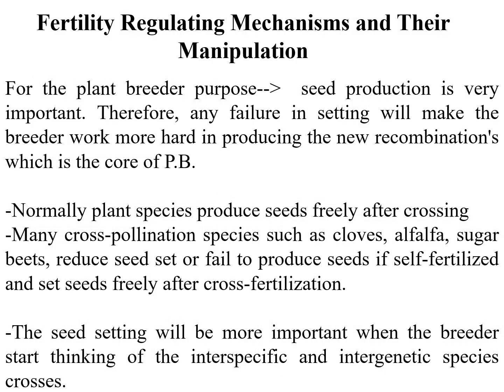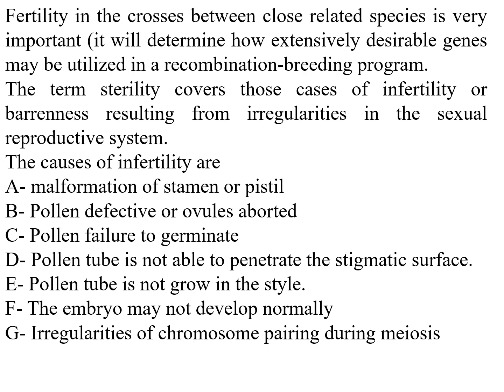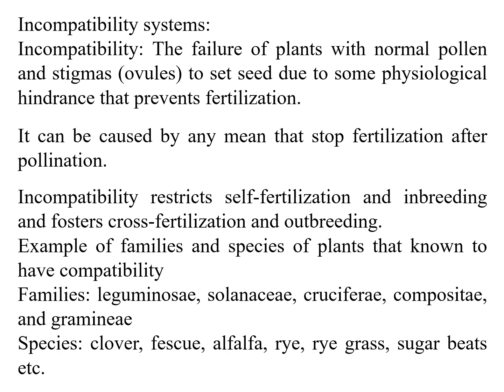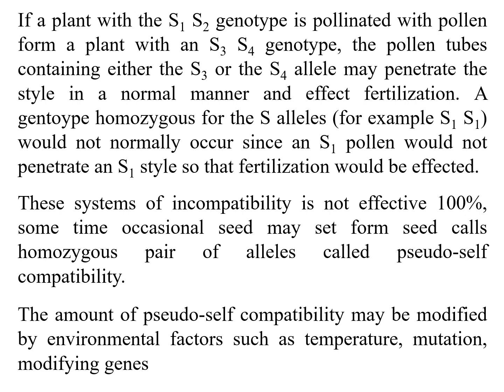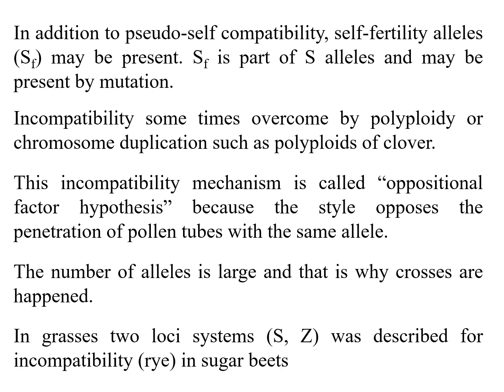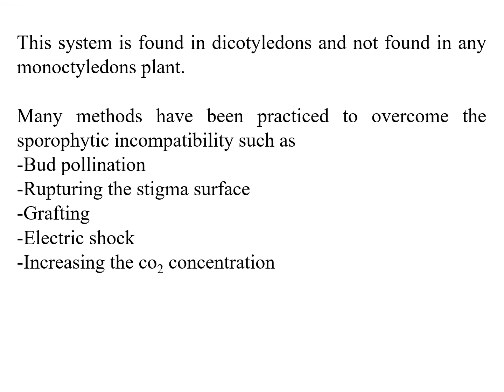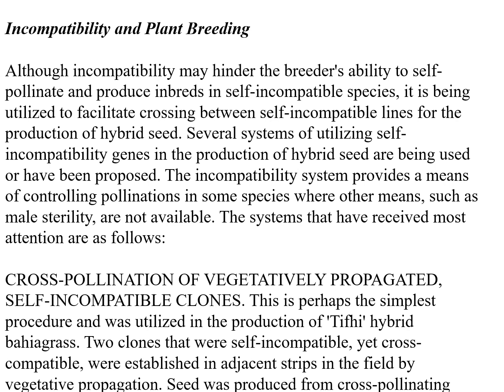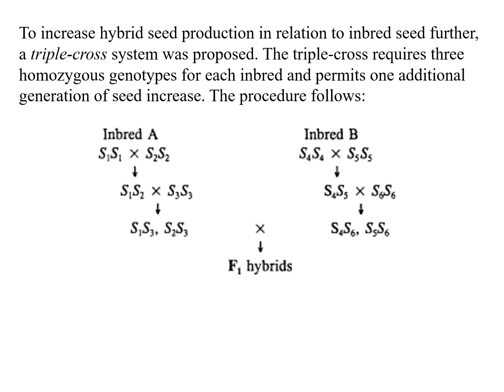chapter 7 Part 1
Fertility Regulating Mechanisms